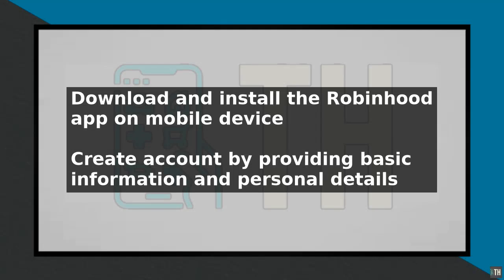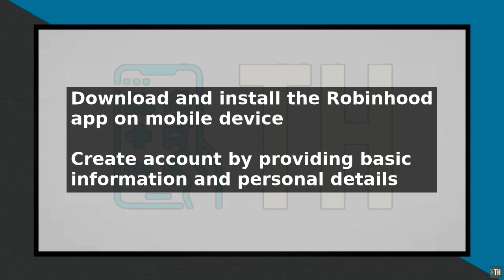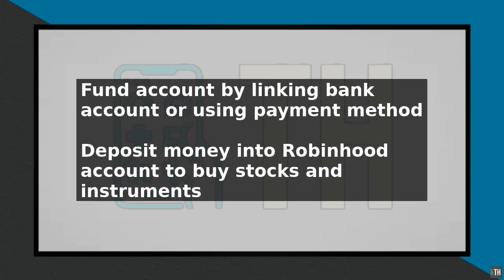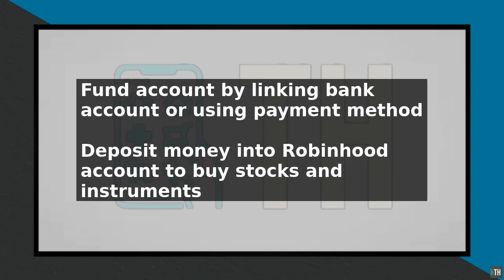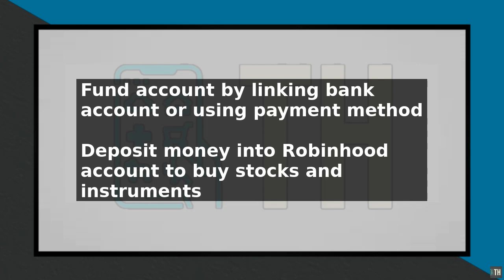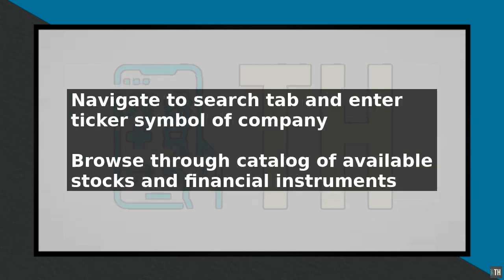How To Buy On Robinhood App (2025)